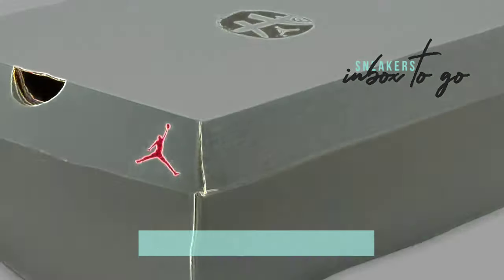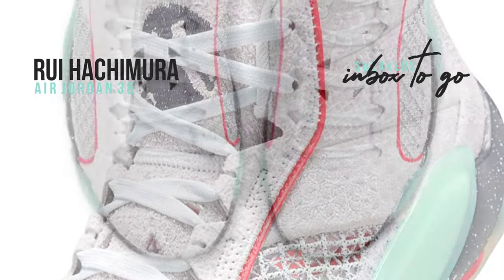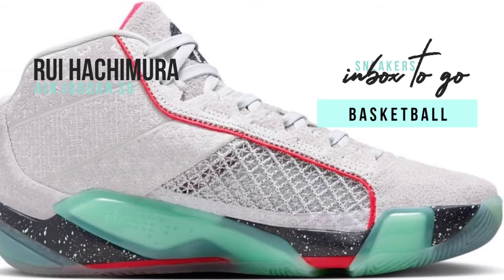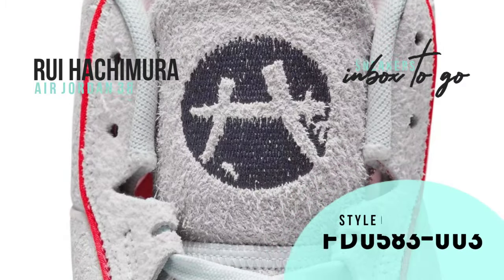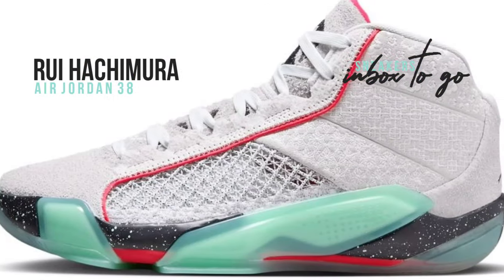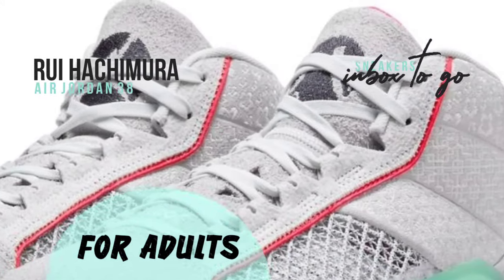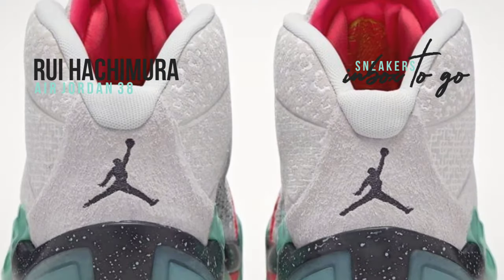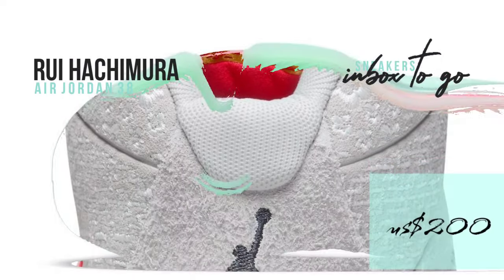RUI HACHIMURA 2024 Air Jordan 38 OFFICIAL LOOK AND RELEASE INFORMATION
RUI HACHIMURA
2024

FOR MEN
BASKETBALL

SRP: US$200
RELEASE DATE: EARLY 2024